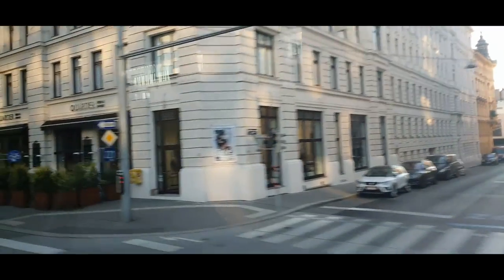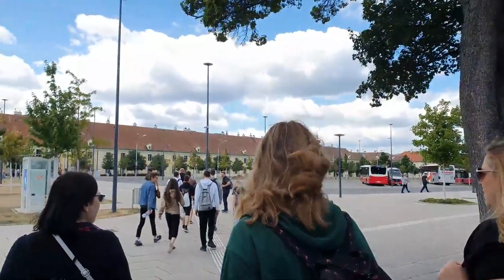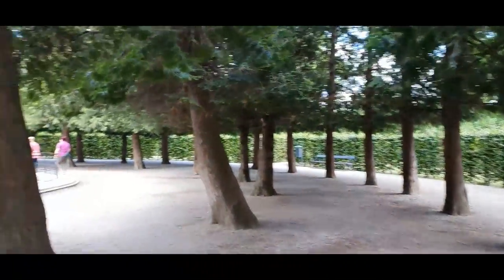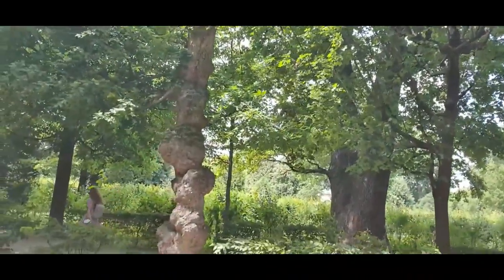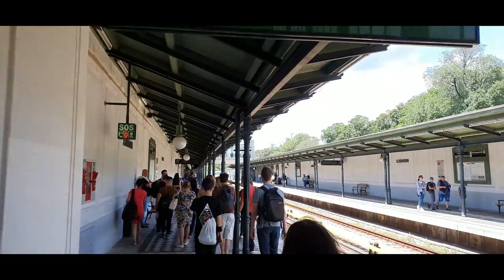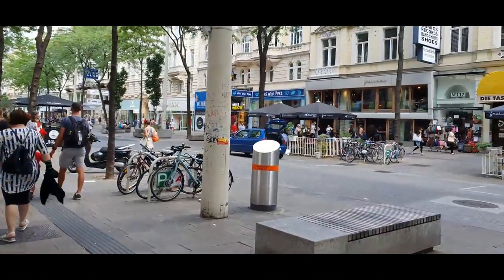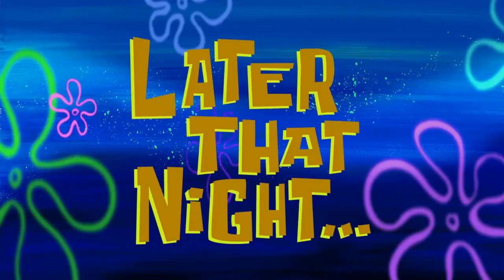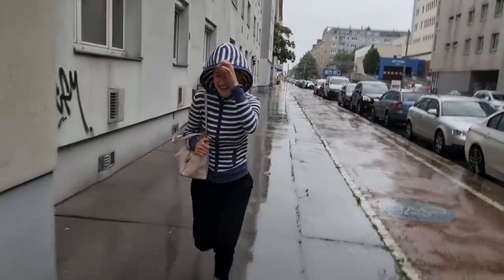Mime Performance in Vienna, Austria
Mime Performance in Vienna - Traveling to Austria with my Pantomime team.

We got invited to travel to Austria and perform in Vienna with my Mime team for a weekend.🎭 Besides the performance we also had time for some tourism. 📸
We saw the famous Schönbrunn Palace garden 🏰🌳, the main streets of Vienna and i got to try out the traditional Wiener Schnitzel. 😋
Come and join me to this weekend trip through this video. 🤗